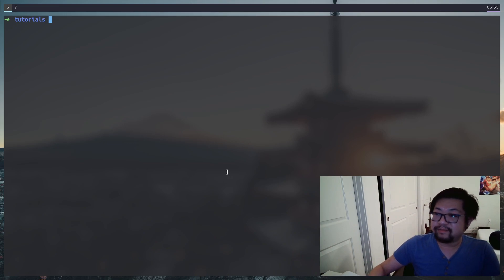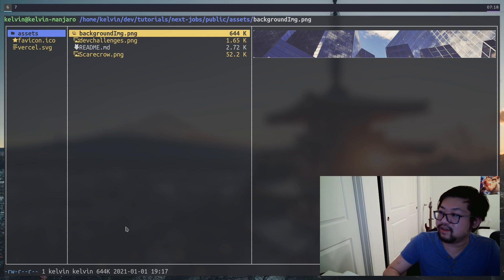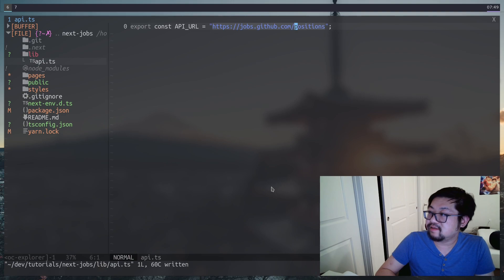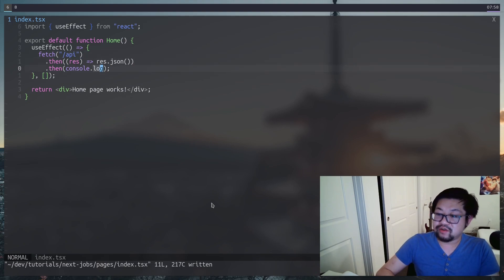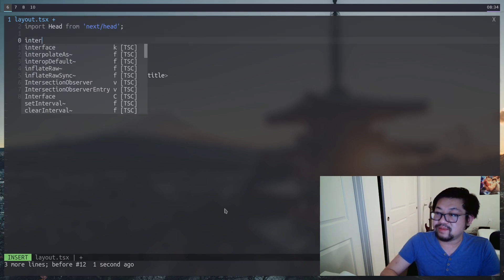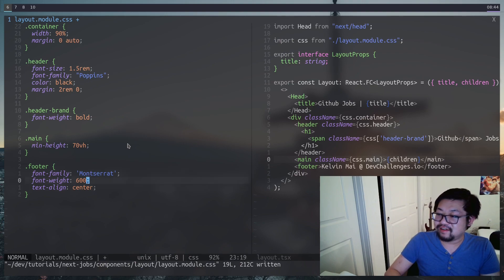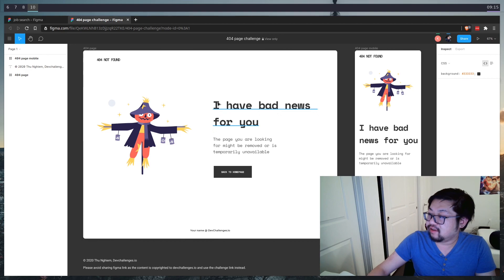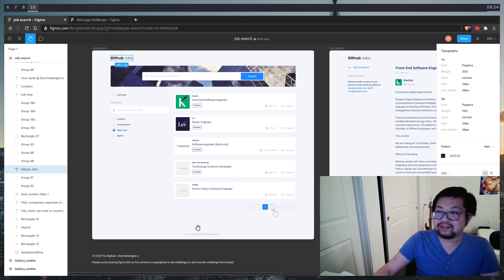NextJS Job Listings [1] - Project Setup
Starting a Job Listings application using NextJS using the design mock ups from devchallenges.io

Timestamps
00:00 Introduction
00:44 Create Next app
01:59 Design set up
05:15 API routes and SSR set up
09:59 Layout component
14:57 Not found page

Links